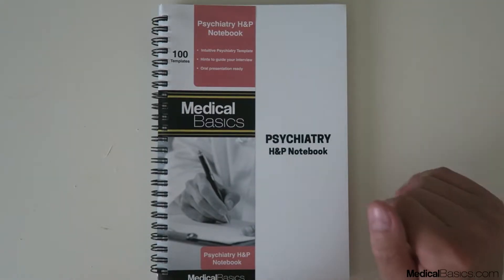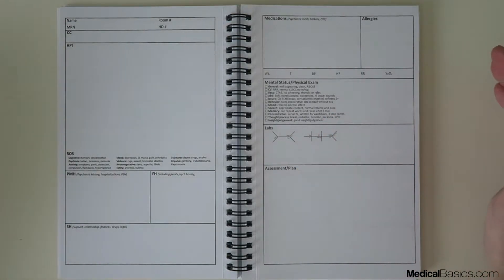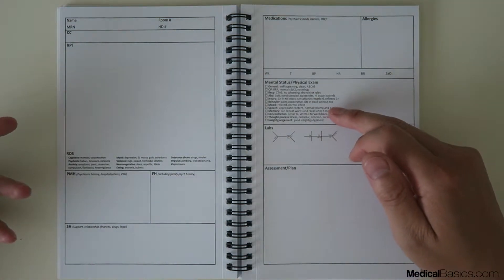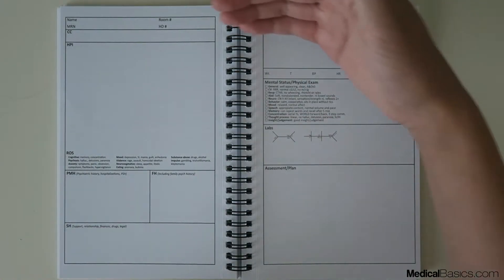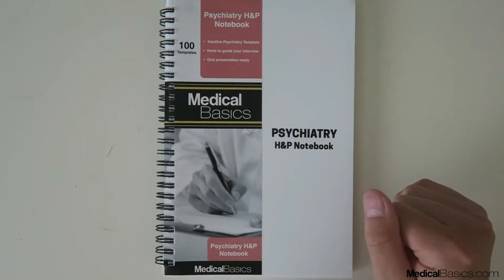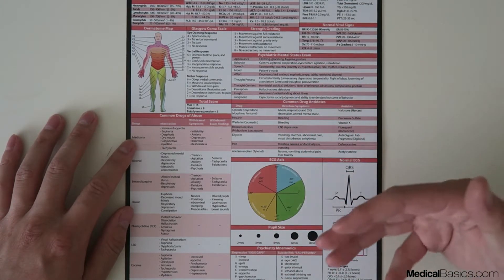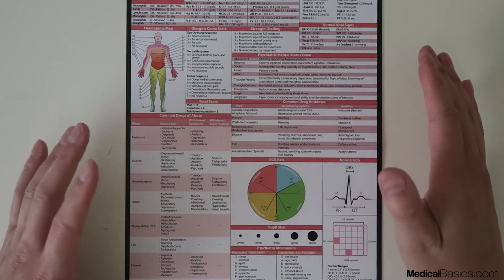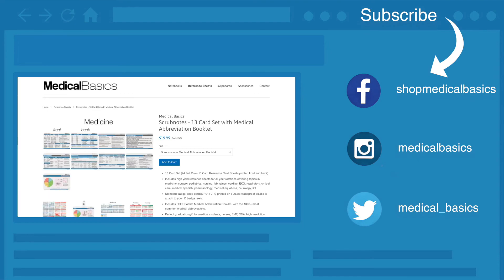Psychiatry H&P Template Notebook Review - MedicalBasics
Guided tips for taking an accurate psychiatry history and physical exam that you can follow to give an organized presentation.